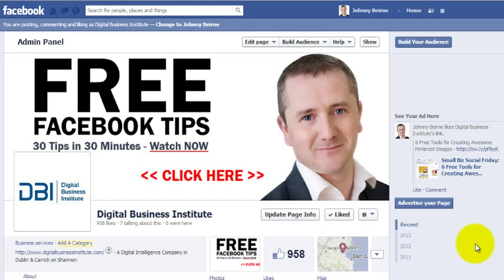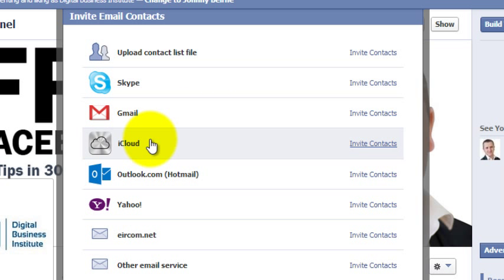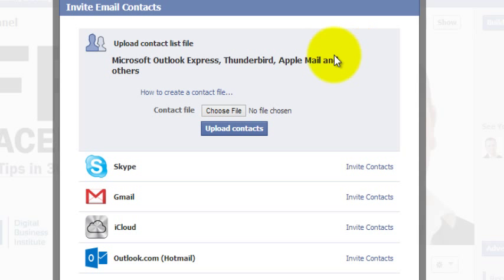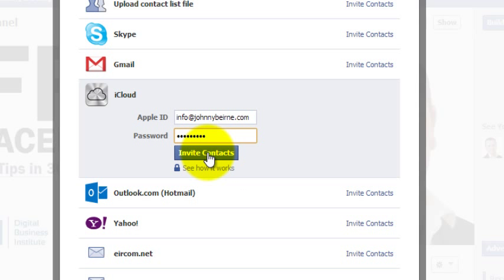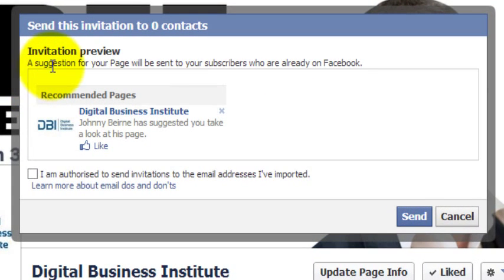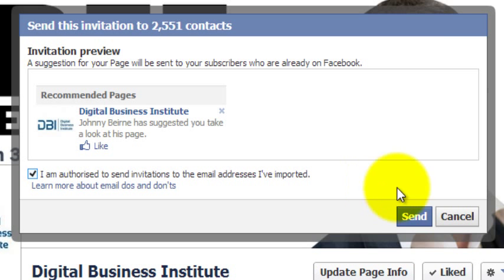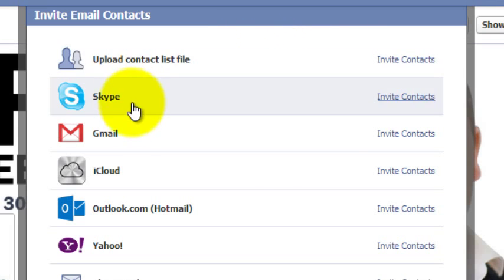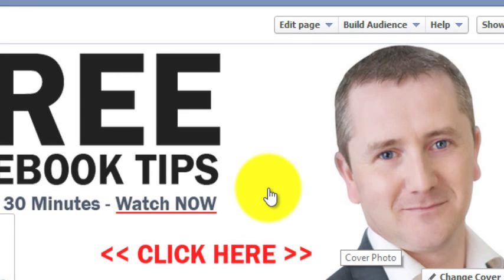How to invite email contacts to Like your Facebook Page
- This video is just one of the 50 'how-to' videos in the 6 Month Facebook Mastery Programme. - How to invite email contacts to Like your Facebook